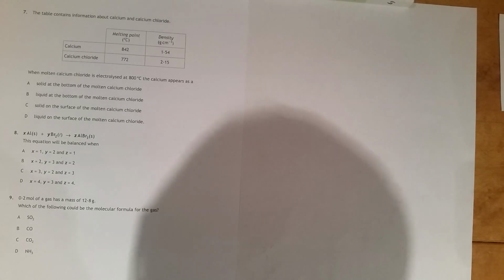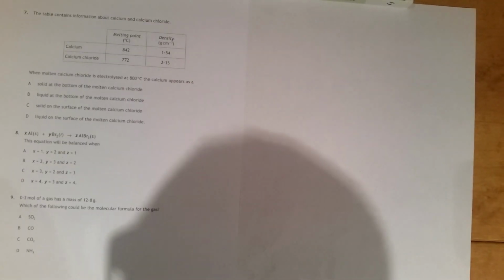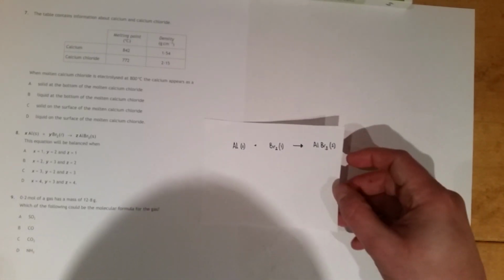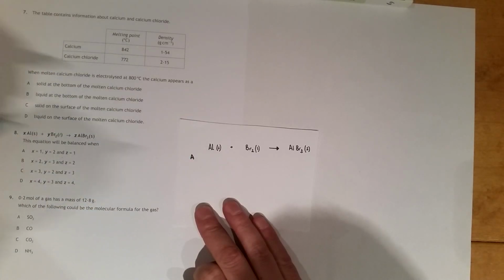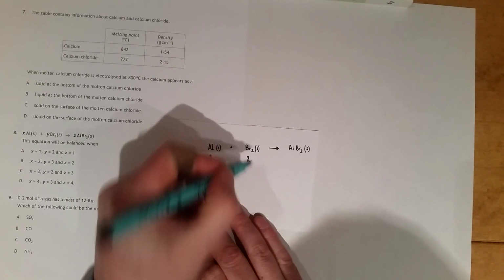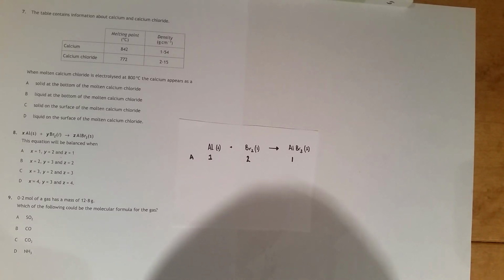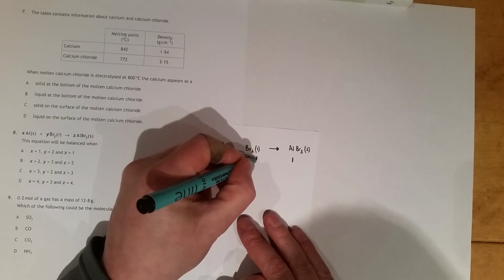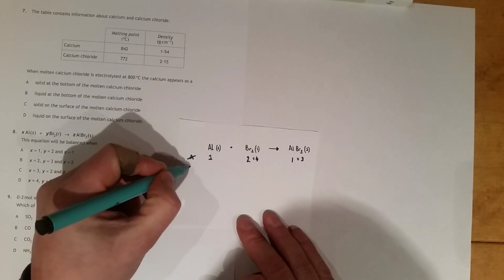National 5 Chemistry 2015 Past Paper Section 1 Questions 6-9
A quick run through of the questions 6-9 in section 1.

Any comments or suggestions please feel free to add to the comments.

Also any questions related to National 5 chemistry please ask and I will try to respond ASAP.